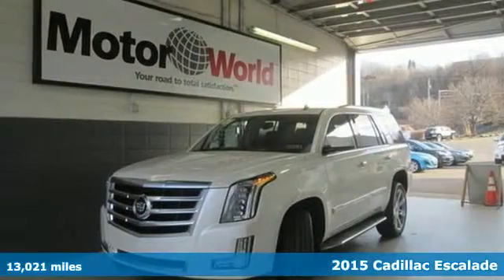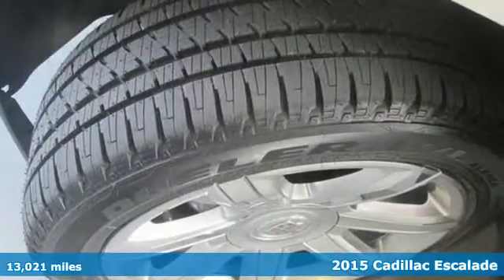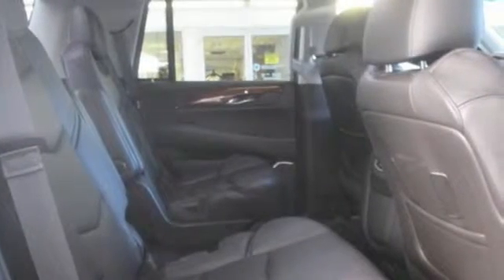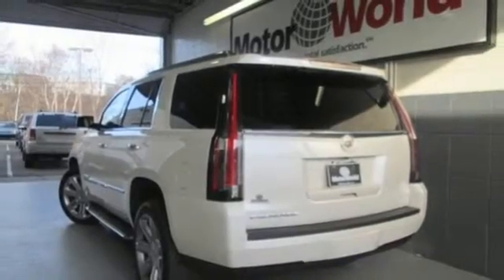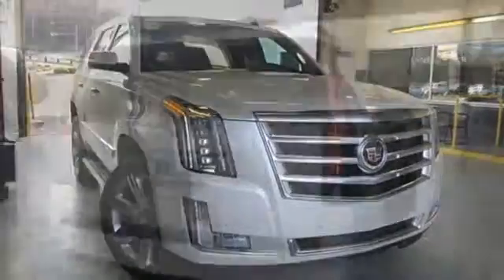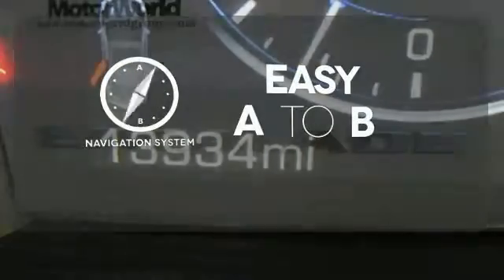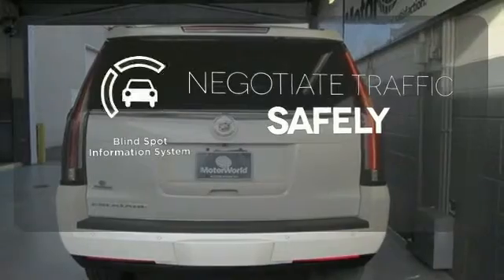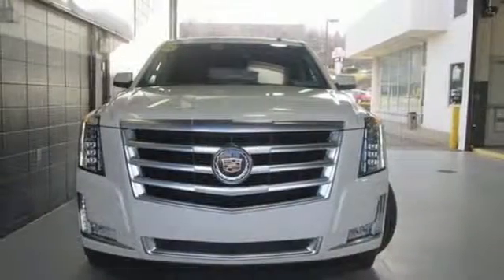Certified 2015 Cadillac Escalade Wilkes Barre PA Scranton, PA C4097A - SOLD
Year: 2015
Make: Cadillac
Model: Escalade
Trim: Luxury
Engine: V8
Transmission: Automatic
Color: White
Interior: Jet Black
Mileage: 13021
Stock #: C4097A
VIN: 1GYS4BKJ0FR157900
4 X 4, CLEAN CARFAX, 1 OWNER VEHICLE, WARRANTY ACTIVE, OVERSIZED PREMIUM WHEELS 20"+, TOWING PACKAGE, POWER THIRD ROW, DUAL POWER SEATS, HEATED SEATS, COOLED SEATS, BACKUP CAMERA, PARKING SENSORS, ONSTAR, BLUETOOTH WIRELESS, NAVIGATION, SIRIUS XM SATELLITE, KEYLESS ENTRY, KEYLESS START, STABILITRAK, LANE DEPARTURE WARNING SYSTEM, BLIND-SPOT ALERT, and CERTIFIED BY CADILLAC. Cadillac Certified, 4WD, and Jet Black w/Leather Seating Surfaces. Previous owner purchased it brand new! Want to save some money? Get the NEW look for the used price on this one owner vehicle. Cadillac Certified Pre-Owned means you not only get the reassurance of up to a 6yr/70,000 mile, $0 Deductible, Fully Transferable limited warranty, but also a 172point inspection/reconditioning, 24/7 roadside assistance, Courtesy Transportation, 3 month trial OnStar Directions & Connections Service if available, XM Radio 3mo trial if available, and a vehicle history report. It is nicely equipped with features such as Driver Awareness Package (Forward Collision Alert), 1 OWNER VEHICLE, 4 X 4, 4WD, BACKUP CAMERA, BLIND-SPOT ALERT, BLUETOOTH WIRELESS, Cadillac Certified, CERTIFIED BY CADILLAC, CLEAN CARFAX, COOLED SEATS, DUAL POWER SEATS, HEATED SEATS, Jet Black w/Leather Seating Surfaces, KEYLESS ENTRY, KEYLESS START, LANE DEPARTURE WARNING SYSTEM, NAVIGATION, ONSTAR, OVERSIZED PREMIUM WHEELS 20"+, PARKING SENSORS, POWER THIRD ROW, SIRIUS XM SATELLITE, STABILITRAK, TOWING PACKAGE, WARRANTY ACTIVE, 16 Speakers, 3.23 Axle Ratio, 3rd row seats: split-bench, 4-Wheel Disc Brakes, ABS brakes, Adaptive suspension, Adjustable pedals, Air Conditioning, AM/FM radio: SiriusXM, Auto tilt-away steering wheel, Auto-leveling suspension, Automatic temperature control, Blind spot sensor, Bose Centerpoint Surround Sound System, Brake assist, CD player, Dual front impact airbags, Dual front side impact airbags, DVD-Audio, Electronic Stability Control, Emergency communication system, Front anti-roll bar, Front Bucket Seats, Front dual zone A/C, Front wheel independent suspension, Heads-Up Display, Heated & Cooled Front Bucket Seats, Heated door mirrors, Heated front seats, Heated rear seats, Heated steering wheel, Illuminated entry, Lane Change Alert, Leather Seating Surfaces, Low tire pressure warning, Magnetic Ride Control Suspension, Memory seat, MP3 decoder, Navigation System, NavTraffic, Occupant sensing airbag, Outside temperature display, Overhead airbag, Pedal memory, Power door mirrors, Power driver seat, Power moonroof, Power passenger seat, Power steering, Power Tilt-Sliding Sunroof w/Express-Open/Close, Power windows, Radio data system, Radio: Cadillac CUE Info/Media Ctrl Sys w/Embd Nav, Rain sensing wipers, Rear air conditioning, Rear anti-roll bar, Rear audio controls, Rear Cross-Traffic Alert, Rear reading lights, Rear window defroster, Rear window wiper, Reconfigurable 4-Color Head-Up Display, Remote keyless entry, Roof rack, Second Row Bucket Seats, Side Blind Zone Alert, Single Slot CD/MP3 Player, SiriusXM Satellite Audio System, Split folding rear seat, Spoiler, Steering wheel memory, Steering wheel mounted audio controls, Telescoping steering wheel, Tilt steering wheel, Traction control, Turn signal indicator mirrors, Variably intermittent wipers, Ventilated front seats, and Wheels: 22" 5-Spoke Silver Ultra-Bright (LPO). Don't get stuck in the mudholes of life. 4WD power delivery means you get traction whenever you need it.*Your additional costs are sales tax, tag and title fees for the state in which the vehicle will be registered, any dealer-installed options (if applicable), and a $134 dealer processing fee.brbrThe Internet Price is subject to change, and prior sales are excluded from these offers.

Address:
150 Motor World Dr